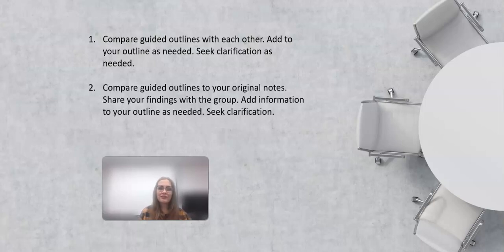Empty Outlines (CAT)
Empty Outline A Classroom Assessment Technique
This technique is adapted from the Classroom Assessment Techniques A Handbook for College Teachers book.
Angelo, T. A., & Cross, K. P. (1988). Classroom Assessment Techniques Second Edition. San Francisco: PB Printing.